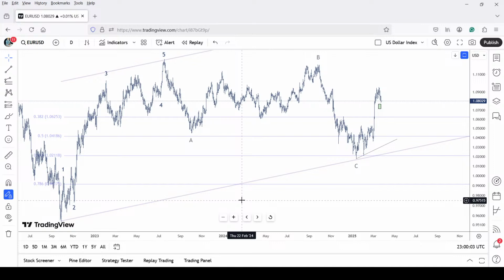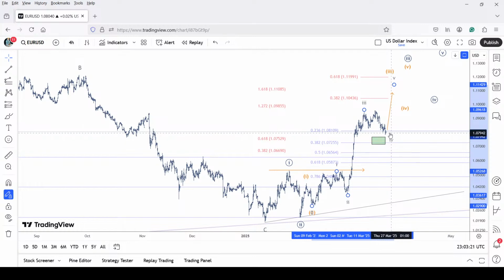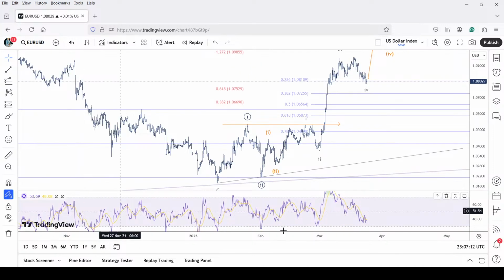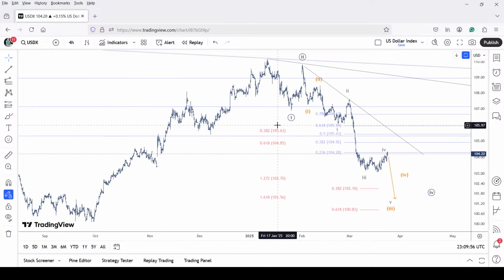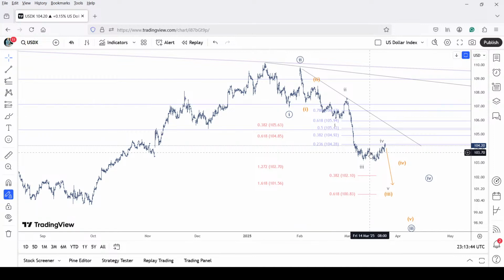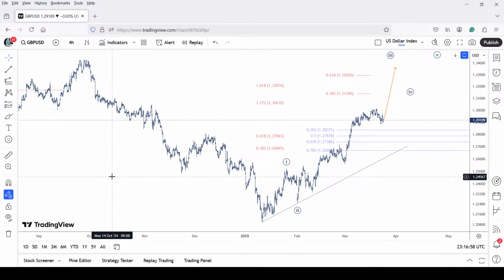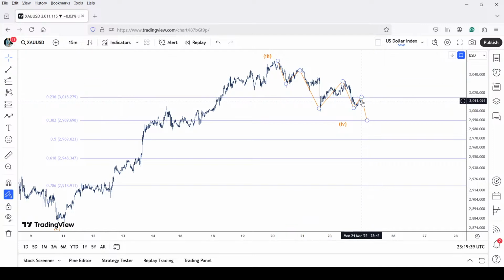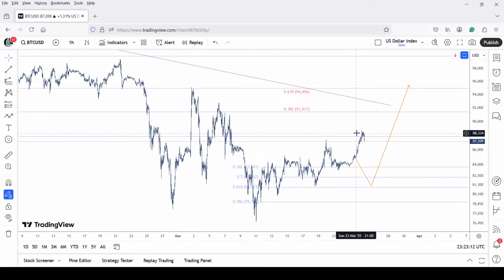Sydney / Tokyo Session with SPDas (Crypto, Tokens, Forex, Commodities and more...)